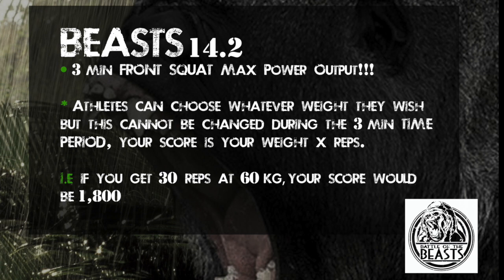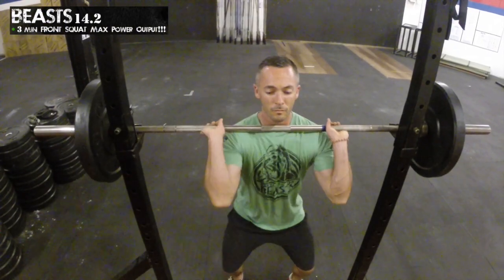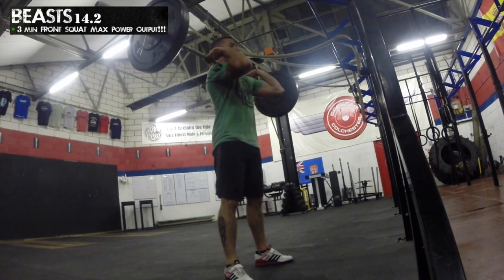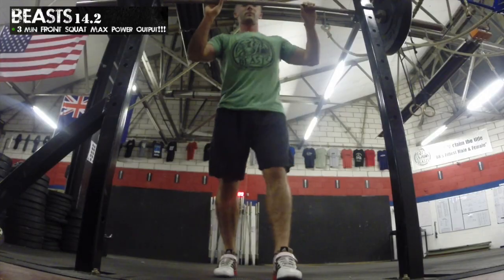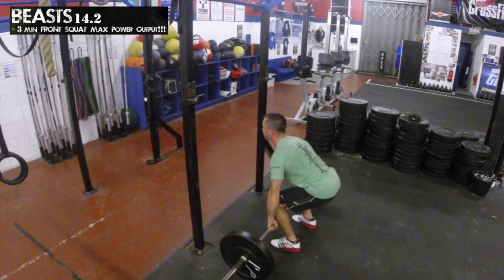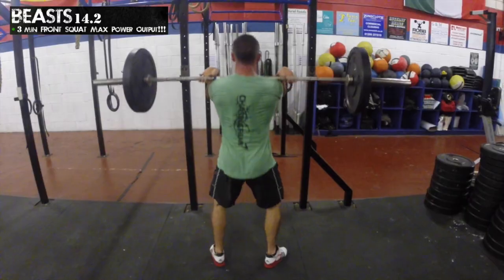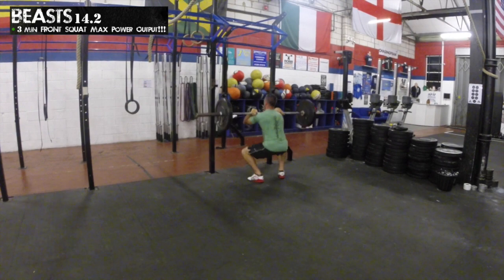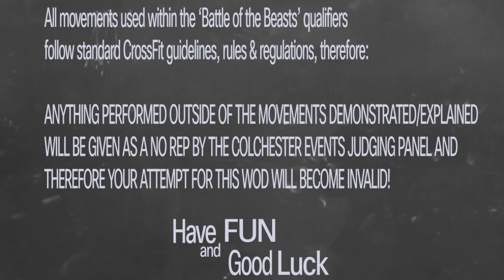Battle of the Beasts 14.2 Movement Standards